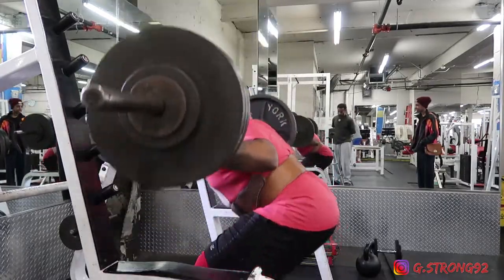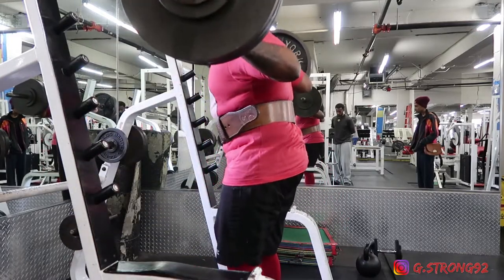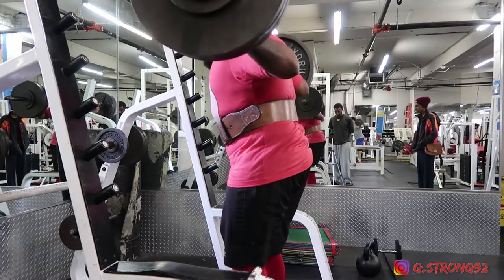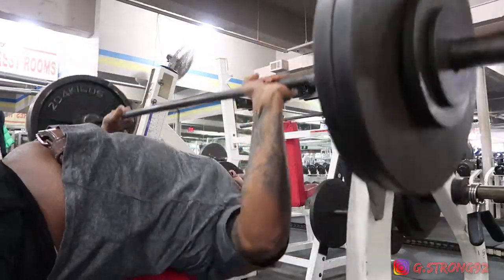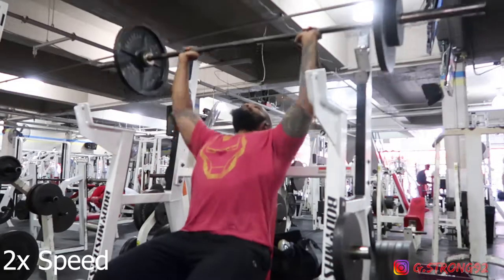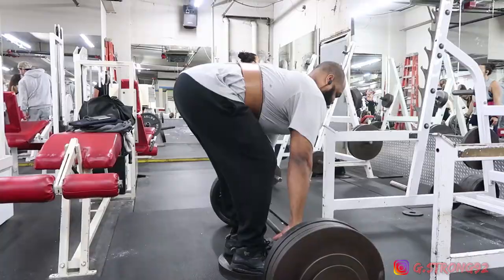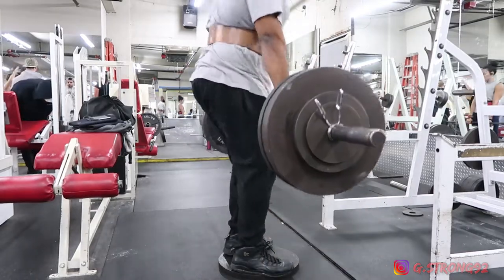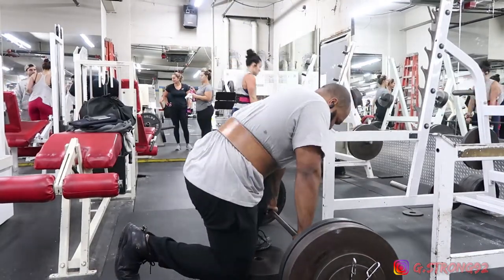Month In Review (October) | Reboot of the Juggernaut Program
In this video, I go over the month of October when it comes to training and how the progress I've made in a short period of time. Thank you for checking in.

Personal Gym Toys

Knee Sleeves
Lever Belt
Knee Wraps
Resistance Bands
Joby Gorillapod Griptight

Supplements

Creatine Monohydrate
PEScience High Volume
Vegan Protein Powder